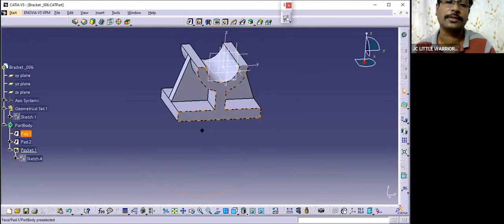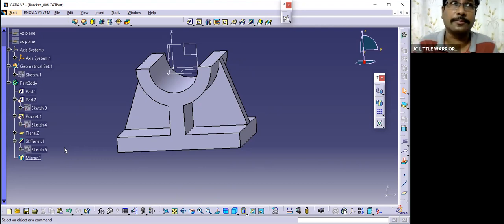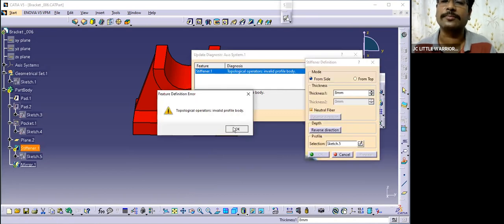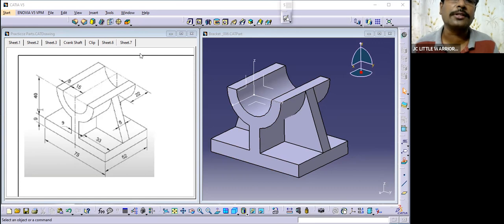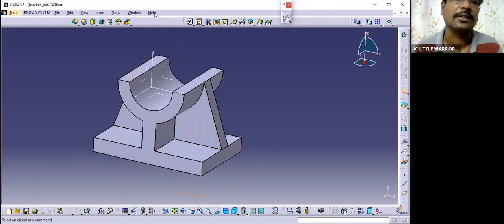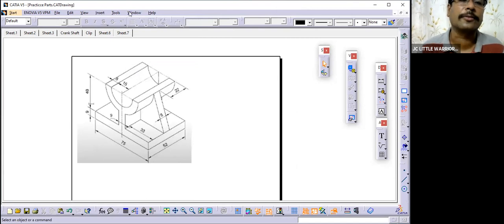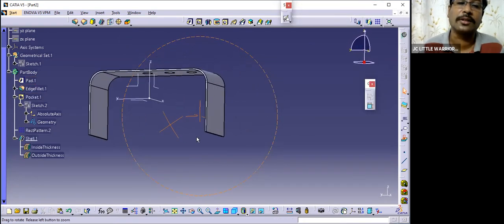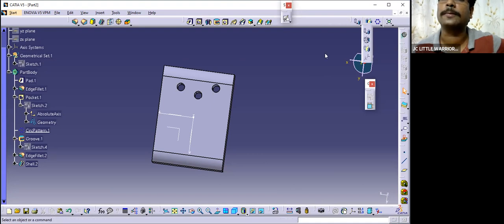Catia V5 Session 10.2